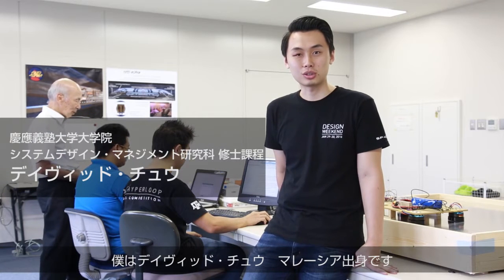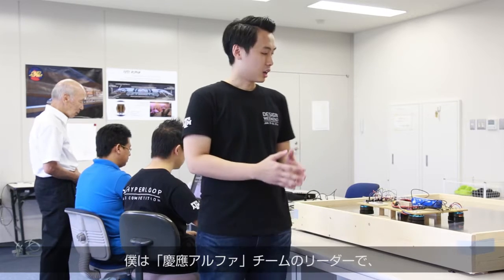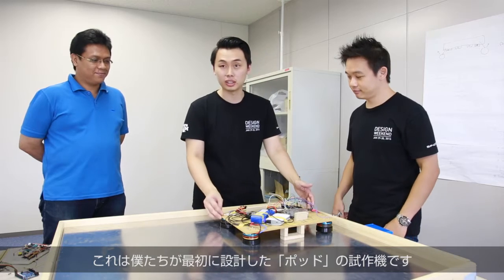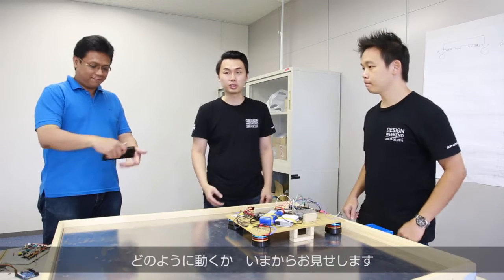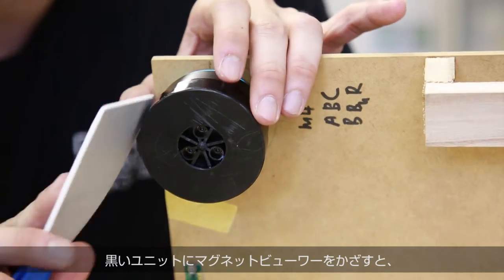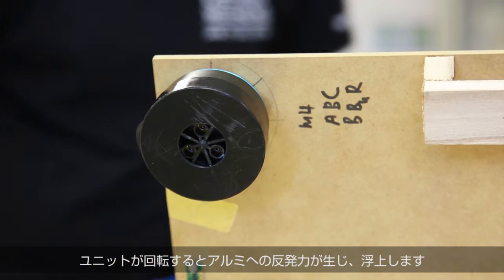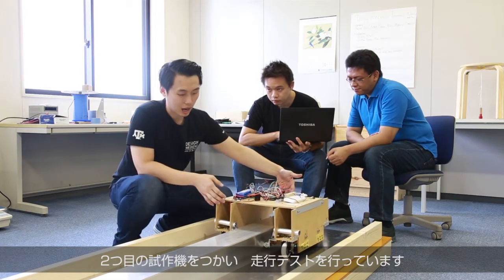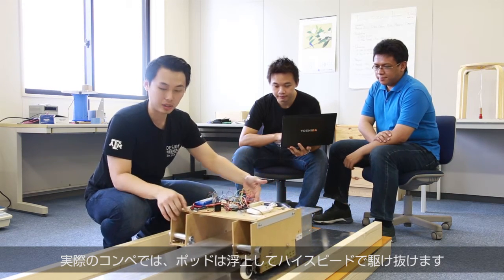【Keio Times】世界が注目する次世代交通「ハイパーループ」への挑戦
Keio Times